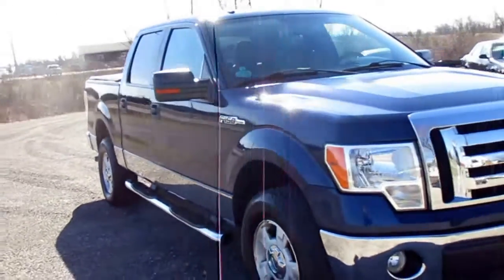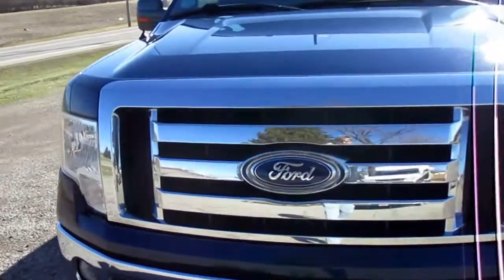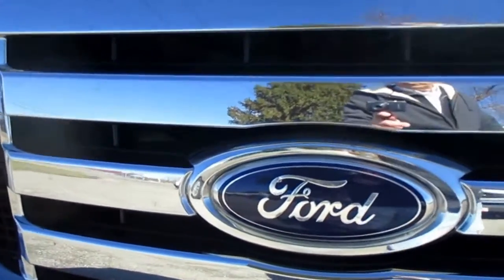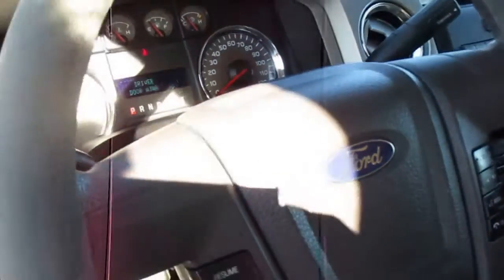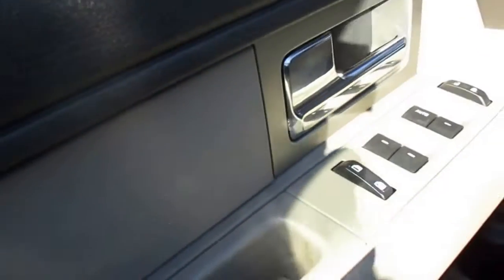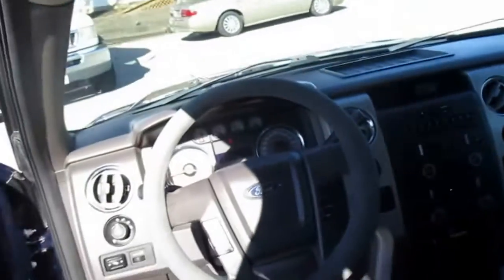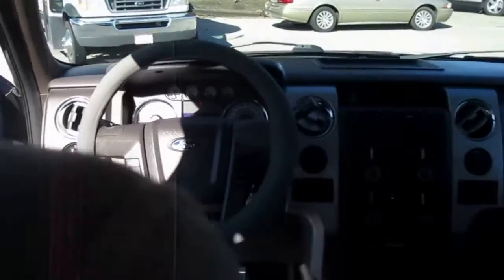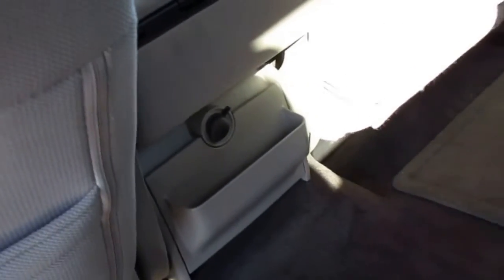2010 Ford F150